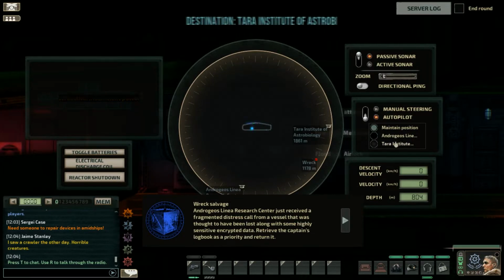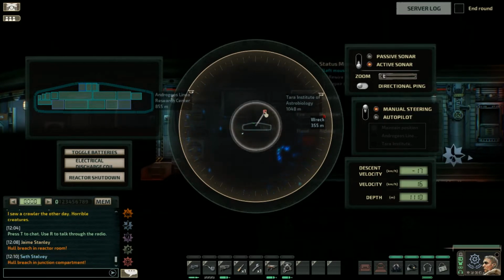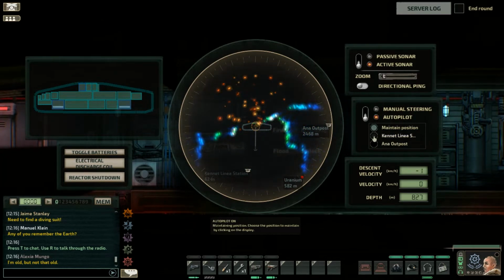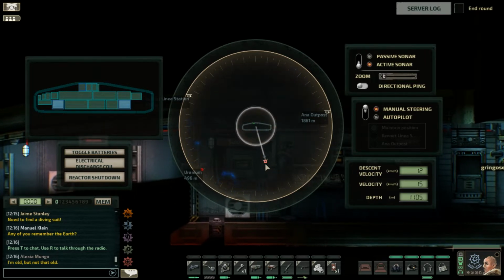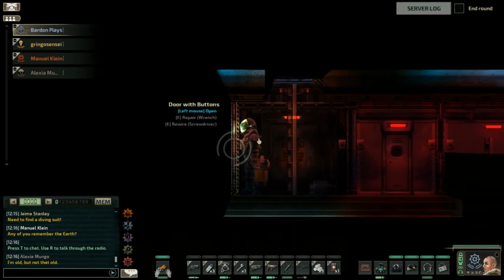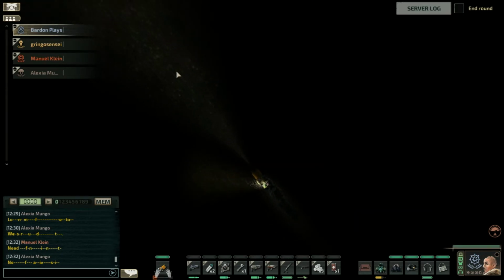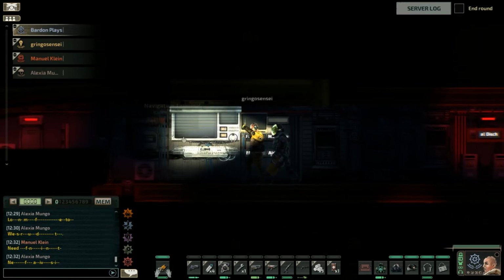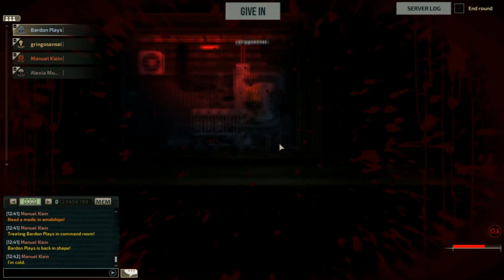Barotrauma - Ep4 Who Needs Air?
I'm joined by my buddy James as we dive below the seas on Europa and find new and interesting ways to die. We're completely new to the game and you get to watch us learn. Join as we strive to be slightly less incompetent.

WELCOME TO EUROPA
Barotrauma is a 2D co-op survival horror submarine simulator, inspired by games like FTL: Faster Than Light, Rimworld, Dwarf Fortress and Space Station 13. It’s a Sci-Fi game that combines ragdoll physics and alien sea monsters with teamwork and existential fear.
EMBRACE THE ABYSS
In the not too distant future, humanity has fled to Jupiter’s moon. With its irradiated icy surface, life can only be found in the ocean below. Travel through a punishing underwater world and discover what lies in the depths of Europa. Stay alert: danger in Barotrauma doesn’t announce itself.
HELP YOUR CREW SUCCEED, OR MAKE SURE NO ONE DOES
There are as many ways to enjoy Barotrauma as there are ways to die in it. Work together with your crew to achieve your goals, or brace for betrayal when you have a traitor on board. Play with friends, strangers, or your worst enemies.
EXPLORE, OPERATE, COMMUNICATE
Navigate underwater, complete missions for the last remnants of humankind, explore the ruins of an alien civilization, flee or fight monsters. Operate complex on-board systems and devices like the sonar, nuclear reactor, weapons, engines and pumps. Communication is key!
EXPERIMENT, CRAFT, CREATE
Master the complex on-board wiring and the comprehensive crafting and medical systems. Create your own submarines and monsters with built-in editors to rival the standard ones. Even tap directly into our source code and mod away.
Features
Best enjoyed in multiplayer, with 2–16 players on a submarine. Supplement your player count with bots as needed; single player also available and being developed further.
6 player classes with different skills and tasks: Captain, Engineer, Mechanic, Medic, Security officer and Assistant.
Procedurally generated map and missions with multiple game modes for virtually endless replayability.
Built-in Submarine, Character and Procedural Animation editors. Share and discover mods directly via Steam Workshop.
All data exposed in xml and the game’s source code public on GitHub.
How to host a server, where to leave a question?
for FAQ and tips, and come say hi! We’re always grateful for feedback.

About Bardon:

I'm just a guy that likes to play games and tell stories. I like to give background to characters beyond what is provided by games and weave a narrative around that.